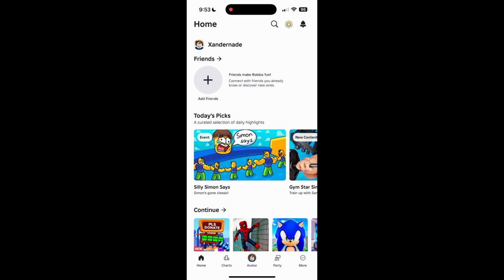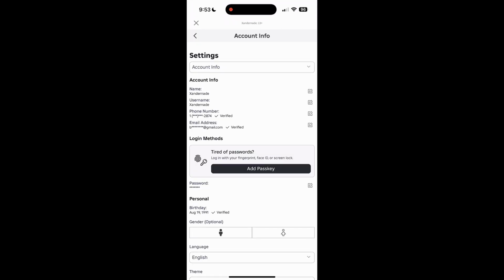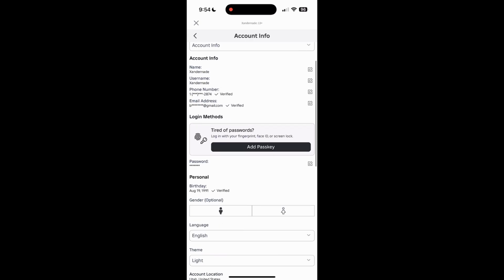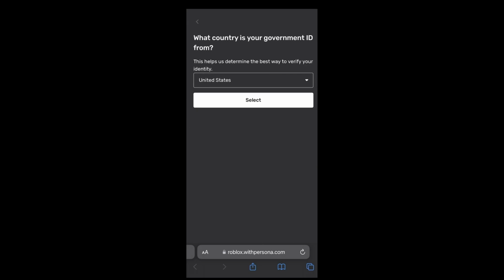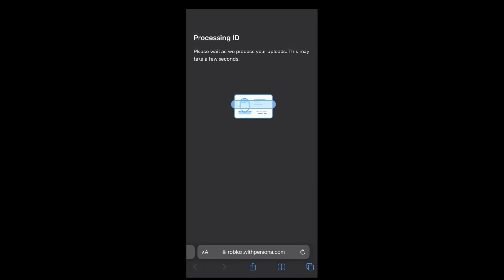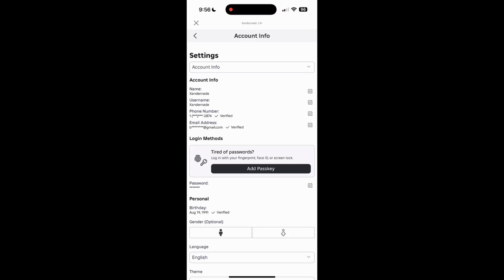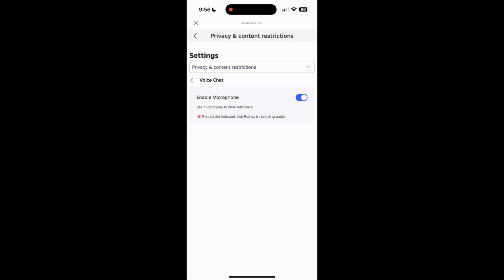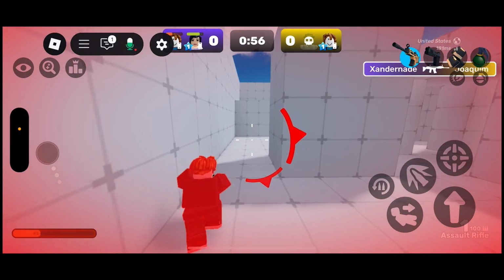How to Enable Voice Chat on Roblox Mobile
In this video, you’ll learn how to enable voice chat on Roblox Mobile step by step. It begins by navigating through the Roblox app, tapping the "More" button in the bottom right, then going to "Settings" and selecting "Account Info." To access voice chat, Roblox requires age verification to ensure users are 13 or older. The video shows how to verify your age by confirming your email, phone number, and birthday. You'll also be guided through the process of submitting a government-issued ID and taking a selfie for identity confirmation.

Once verification is complete and your birthday is confirmed in the app, you’ll go back into settings and tap on "Privacy and Content Restrictions." Under the "Communication" section, you’ll find the voice chat option. From there, you’ll be able to enable your microphone. Finally, the video demonstrates joining a Roblox game and activating the in-game microphone icon to start using voice chat. This video is perfect for anyone who wants to communicate with friends more easily on Roblox Mobile.